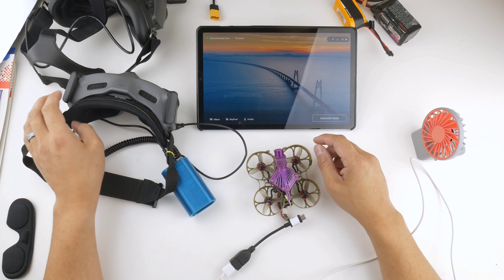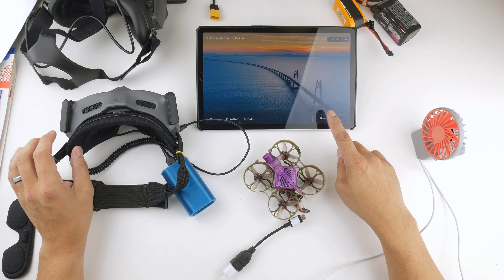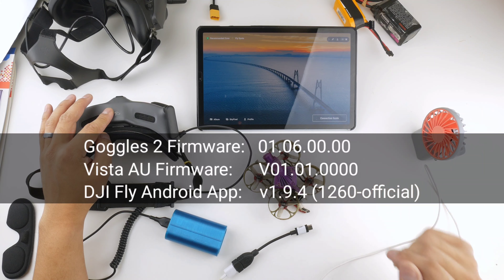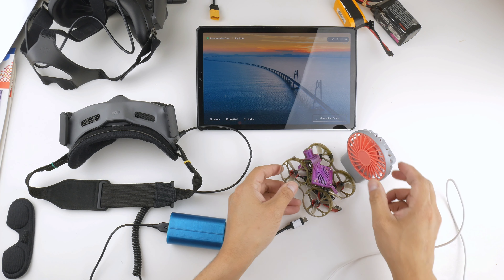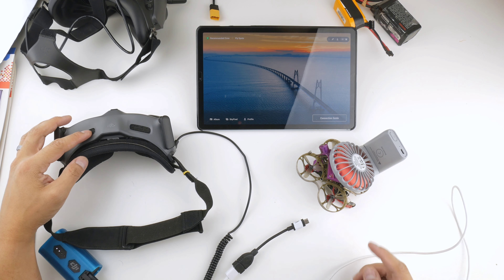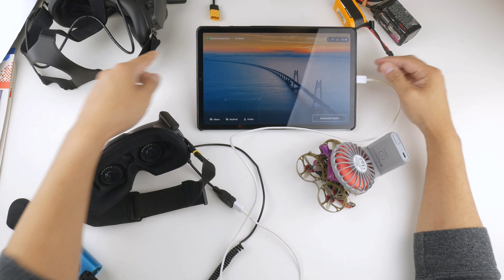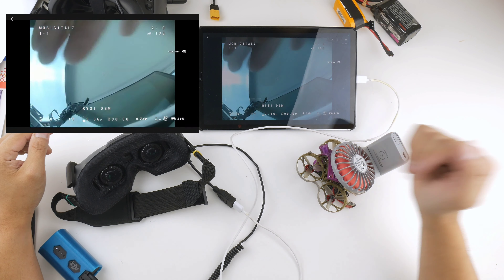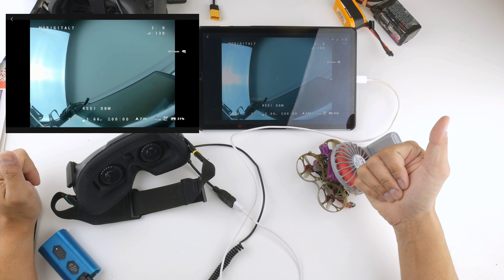CADDX Vista Live View with DJI Goggles 2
Quick video demonstrating Live View working with the Goggles 2 and the CADDX Vista on the DJI Fly Android App. Not sure about iOS version